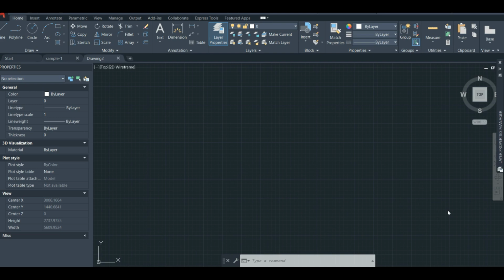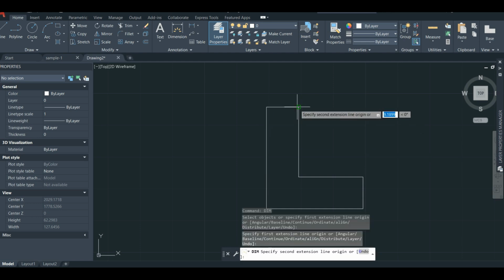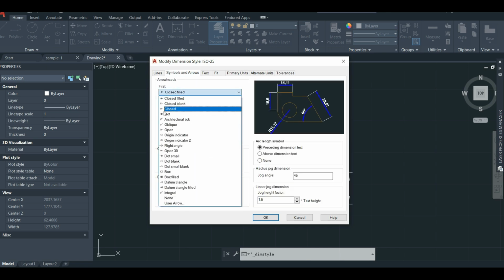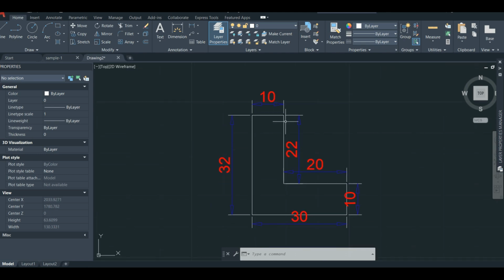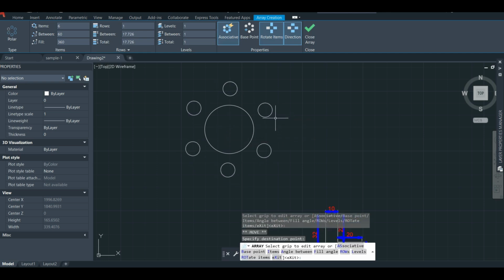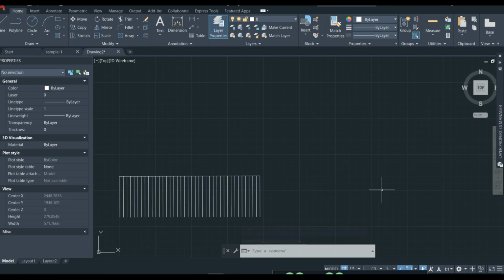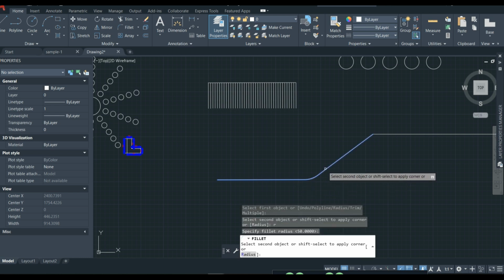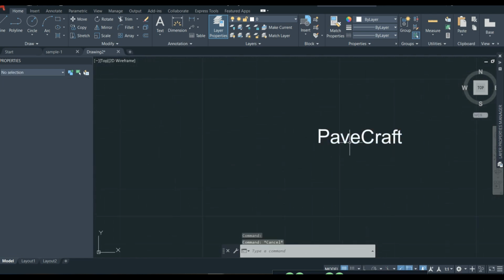AutoCAD learning- Part 3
AutoCAD is a necessary software for designing all engineering plans. Learning and training its abilities leads designers to promote in their careers.
Be a PaveCraft